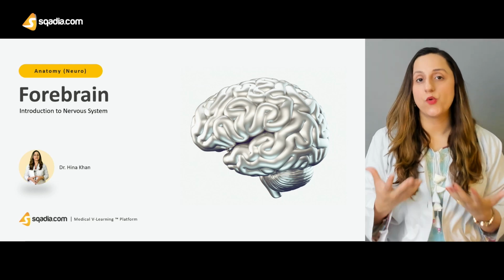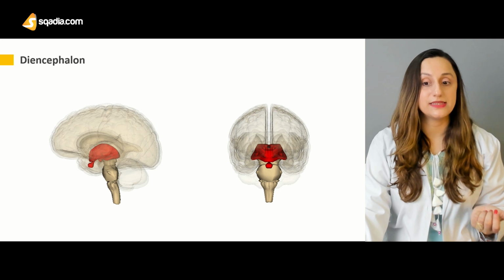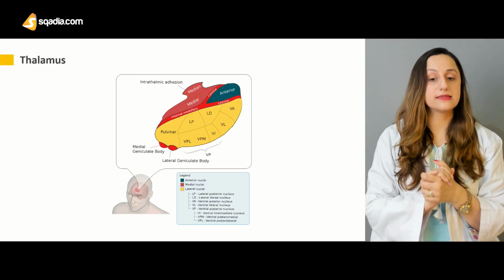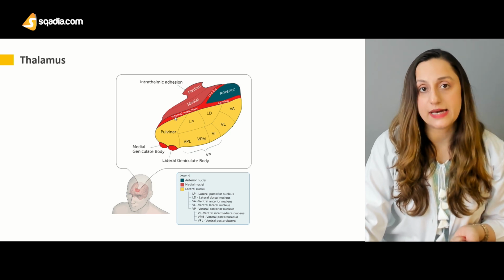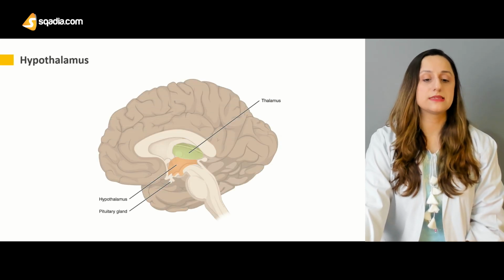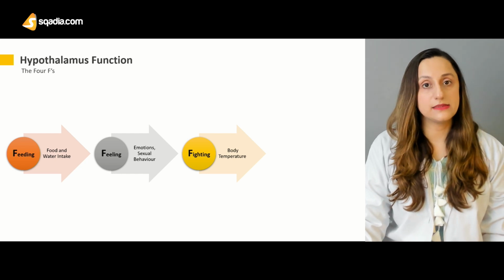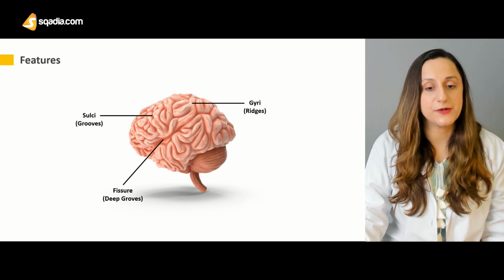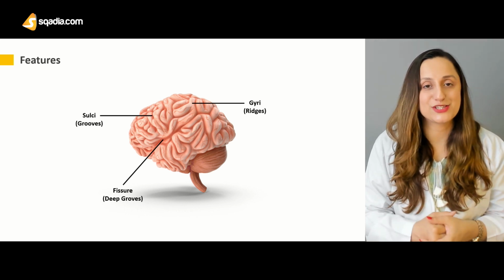Introduction to Nervous System | Forebrain